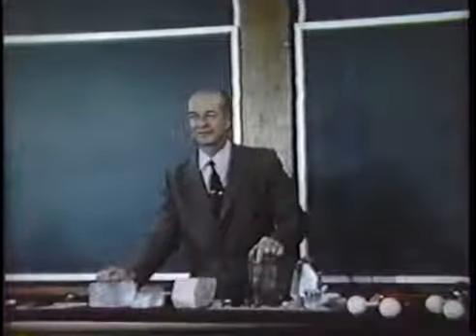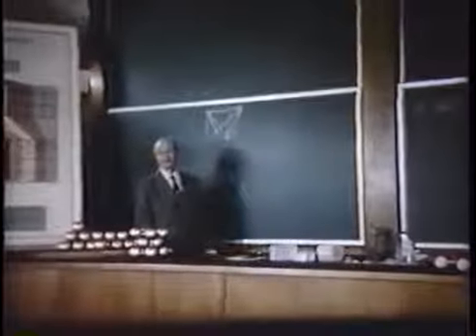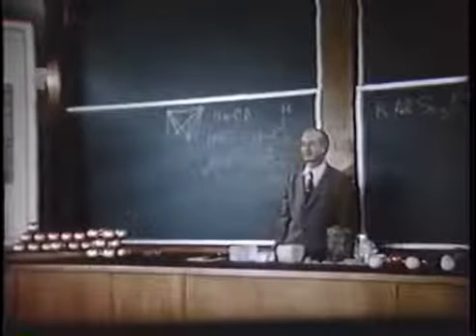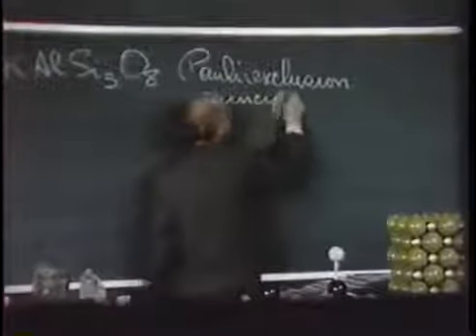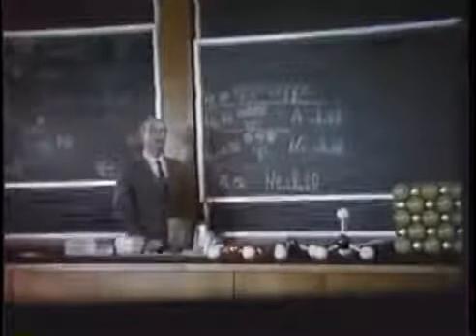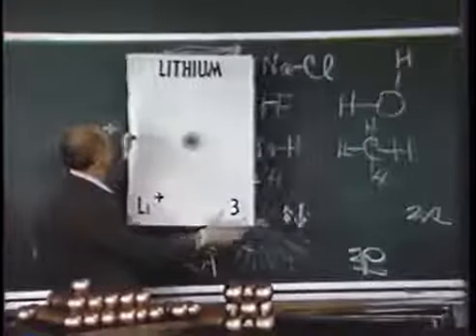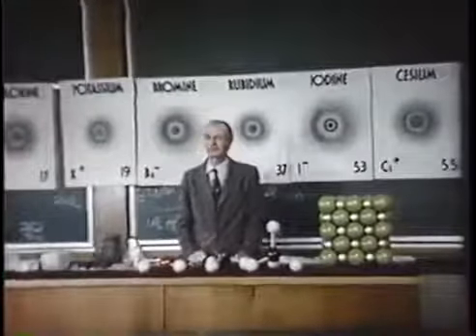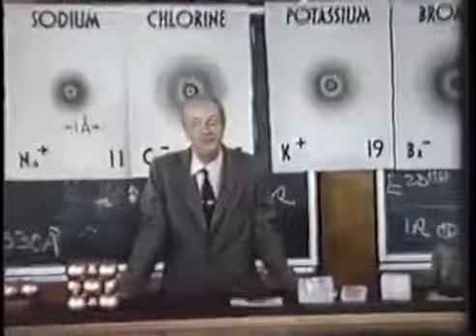Aula com Linus Pauling: Valência e Estrutura Molecular (1/3)